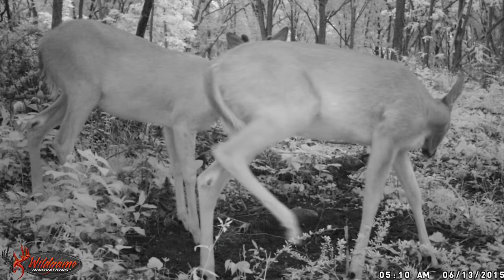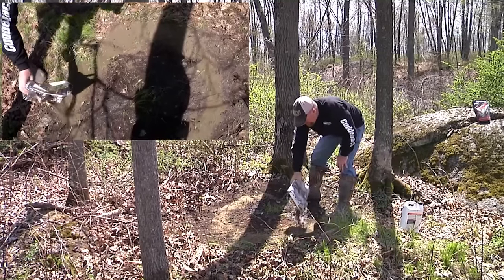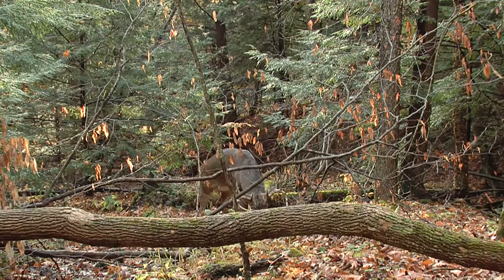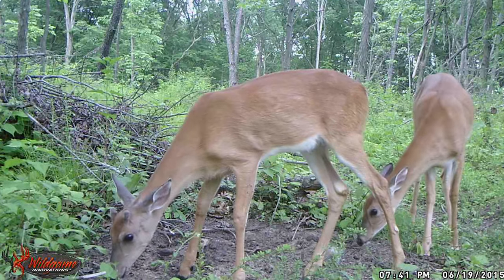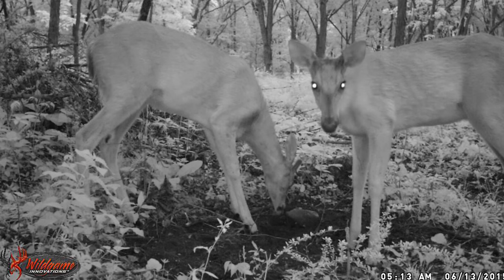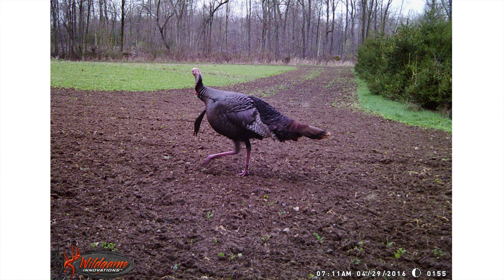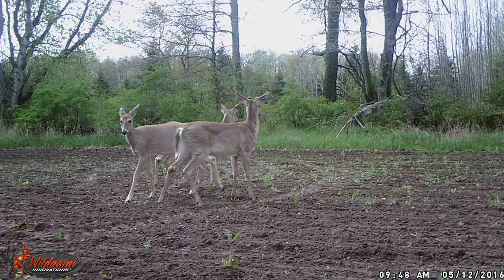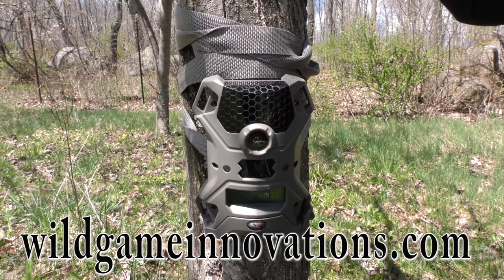Deer Talk Now: Where to Place Mineral Sites for Deer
Season 5. Daniel Schmidt and the Deer & Deer Hunting team explain the key points to consider when establishing trace mineral sites for white-tailed deer. Product of the Week: Vision 8 Lightsout Trail Camera from Wildgame Innovations. Episode 6. Original air date June 7, 2016. "Where Should I Place My Mineral Sites for Deer?"